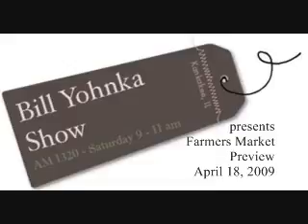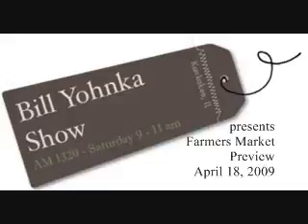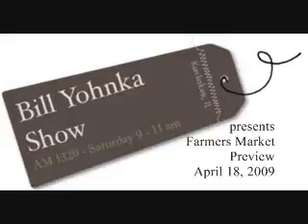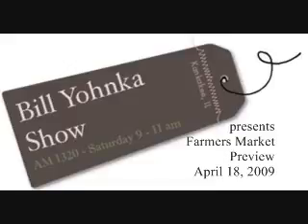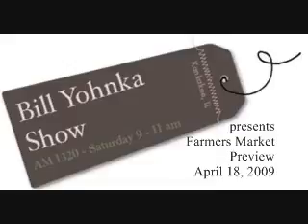The Bill Yohnka Show - April 18, 2009 - Farmers Market Preview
Farmers Market Preview 2009